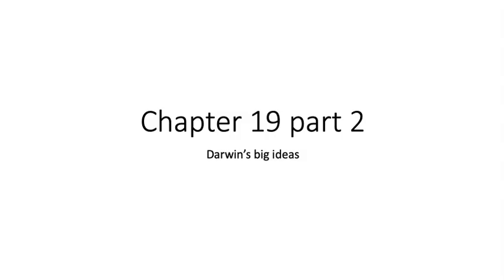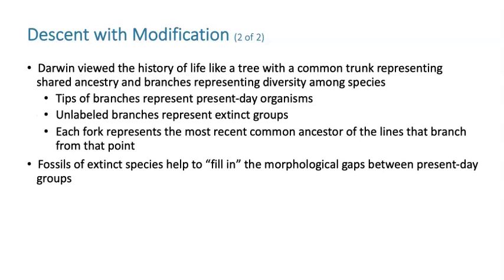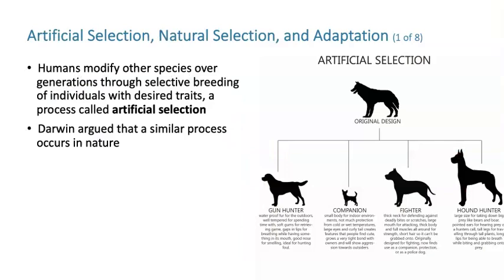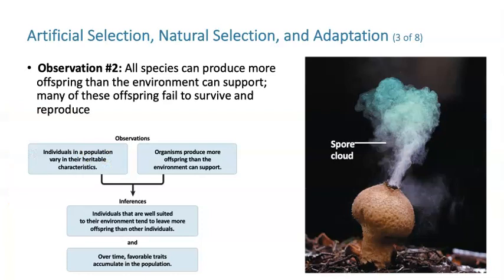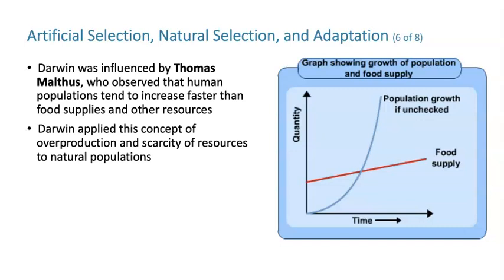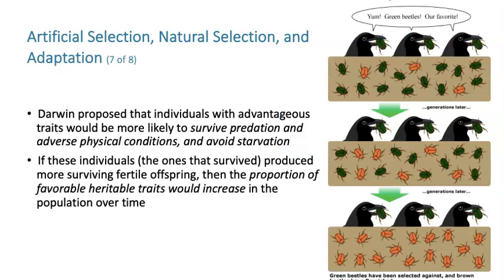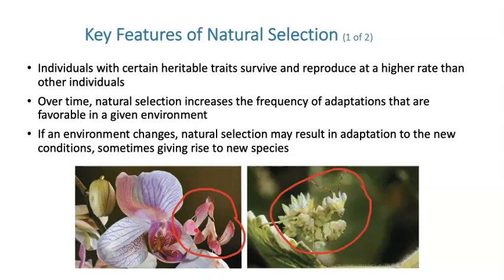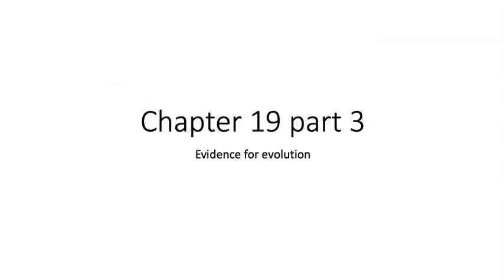101 ch 19 part 2